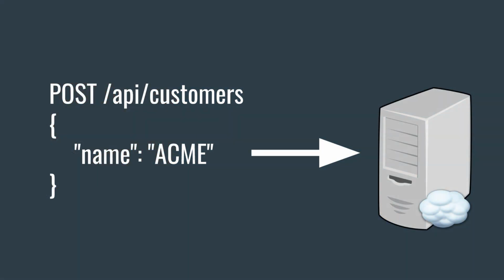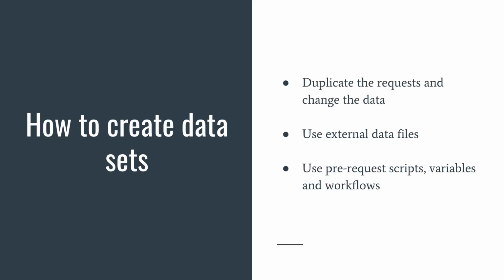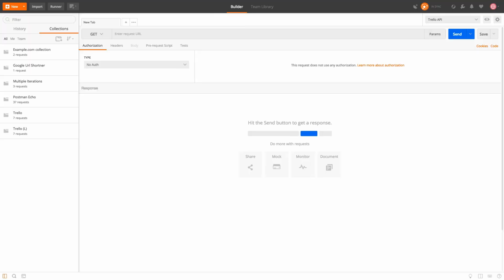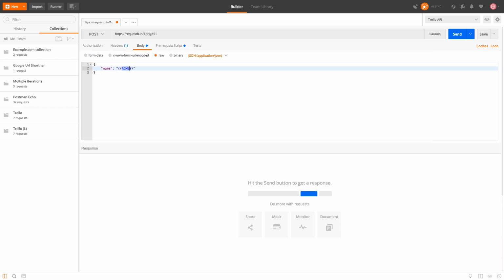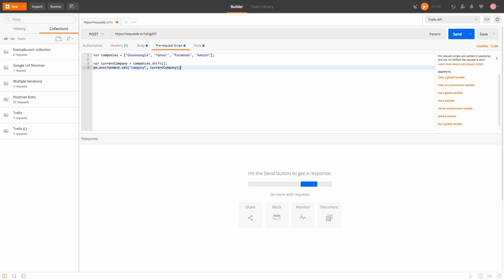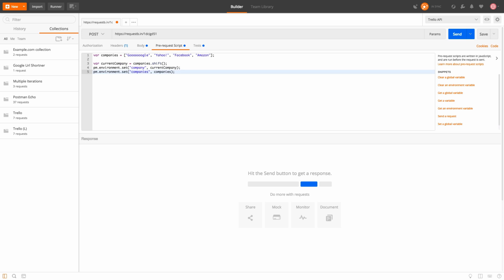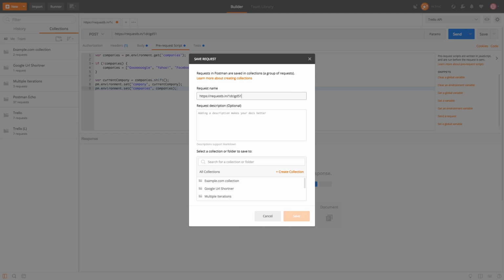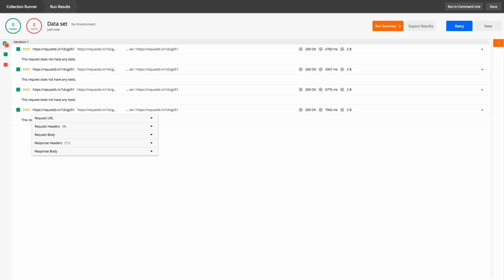Postman - Running a request multiple times with different data sets (API testing)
In this video, I will show you how you can take advantage of pre-request scripts and workflows in Postman to submit the same request over and over again but with different data each time.

Please note that postman.setNextRequest method takes the name of your next request as a parameter.  This example only works because the request URL happens to be the same as the request name. But it does not have to be an URL, it is just a name.

⭐️ 🎓 The complete guide to Postman (online course) ⭐️

If you have a question, it is best to ask your question on Discord, on the Postman User Group on Facebook, or on the Postman Community (links below).

If you are asking a question, make sure to include as many details as possible,  including screenshots.

⭐️ 📺 Learn Postman on YouTube ⭐️

⭐️ 📕 Free resources ⭐️

⭐️ 📩 Contact & Imprint ⭐️